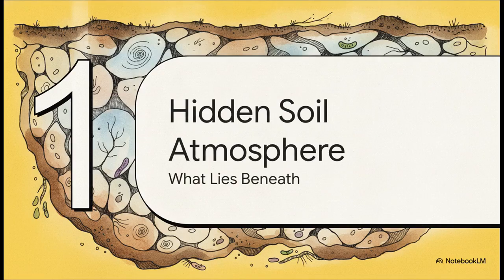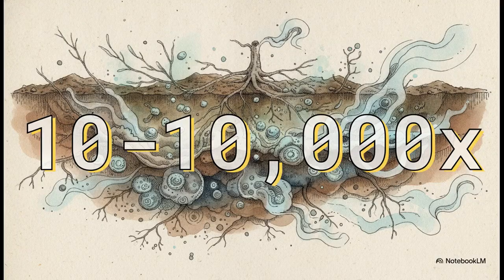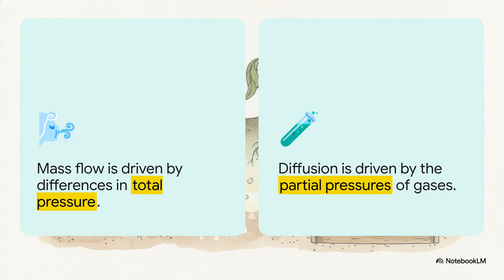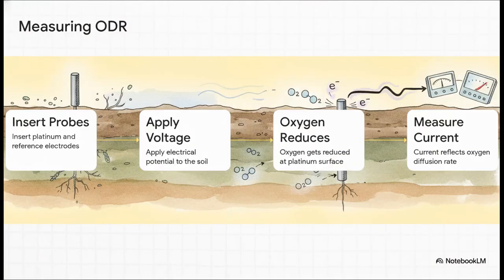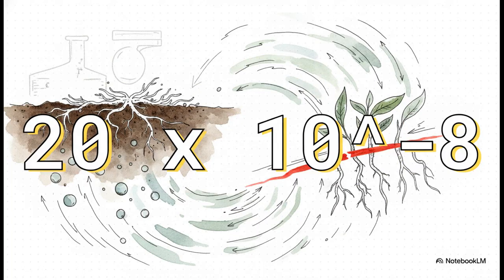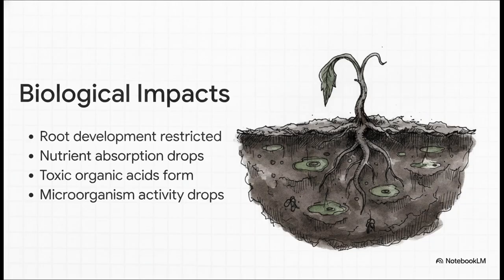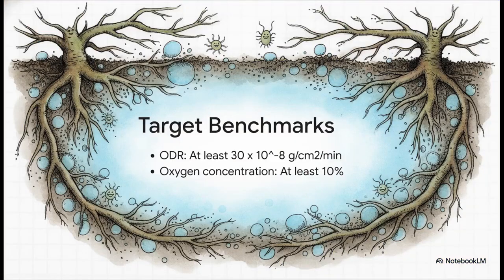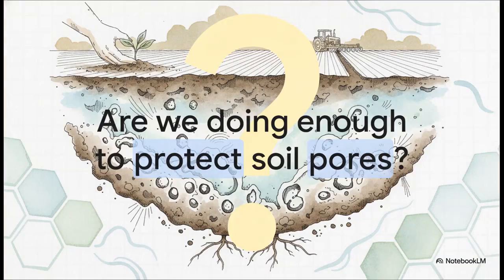Soil Air-Fundamentals Of Soil Science-SSAC-121-Chapter-17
Soil air – Compositions of atmospheric air and soil air – Gaseous exchange –Influence of  soil air on plant growth, soil properties and nutrient availability – Measurement of  oxygen diffusion rate – Measures to improve soil aeration.